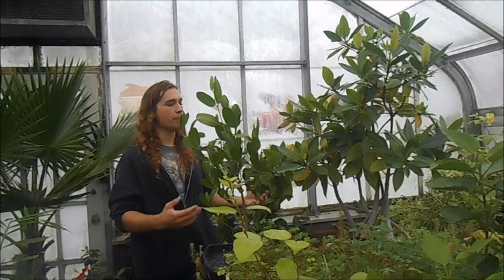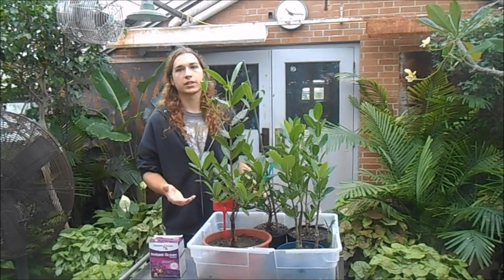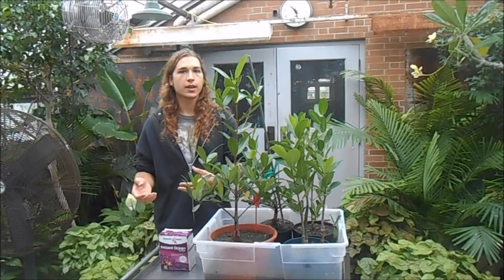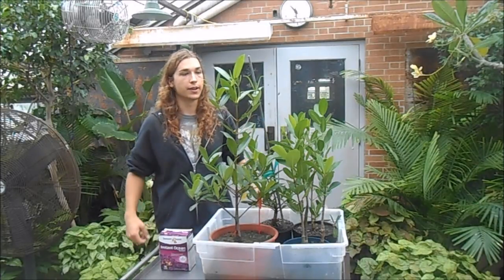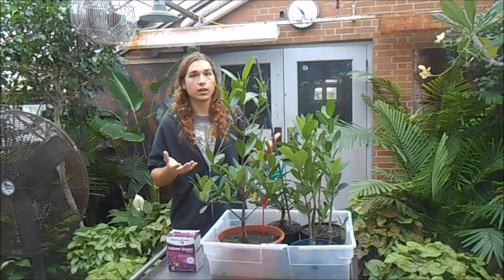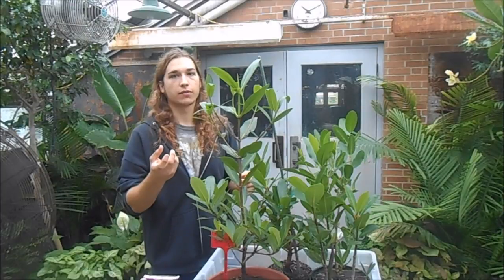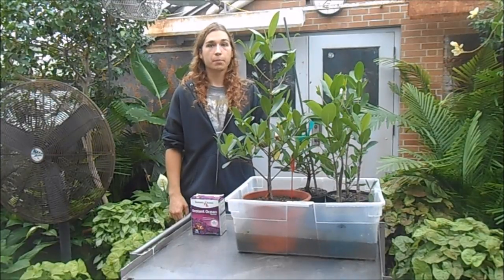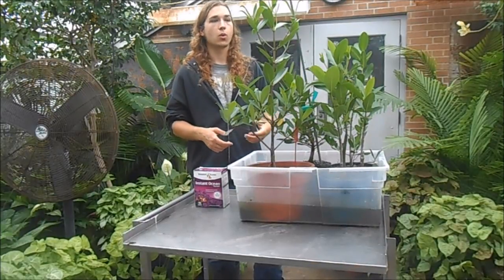How to Grow Mangroves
This video is a guide on how to grow Red mangroves (Rhizophora mangle) or White mangroves (Laguncularia racemosa) as "house plants".
They are very easy and only require a few basics: warm temperature, lots of light, good fertilization, brackish water, and muddy soil.